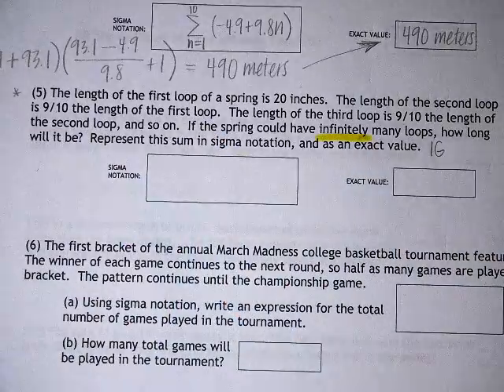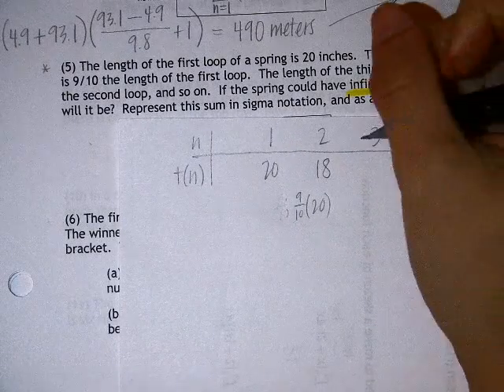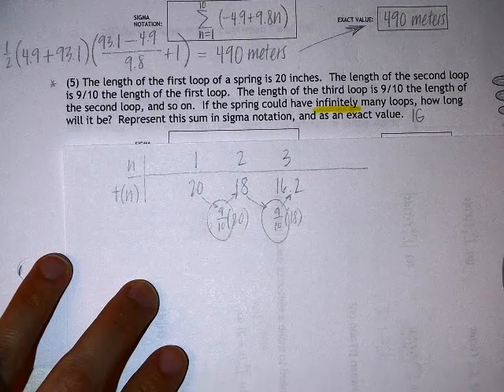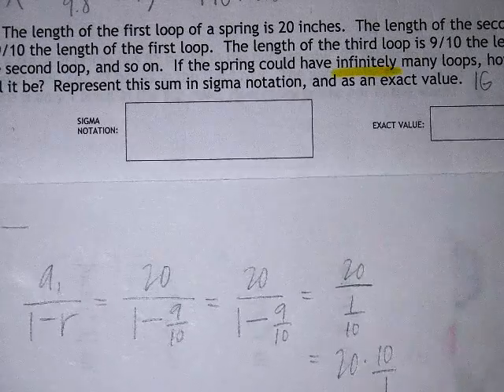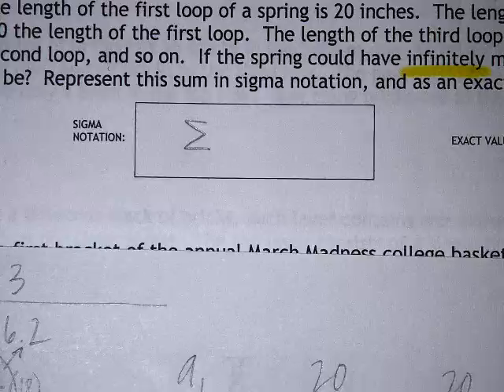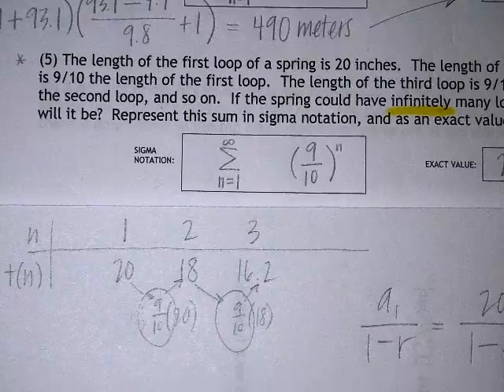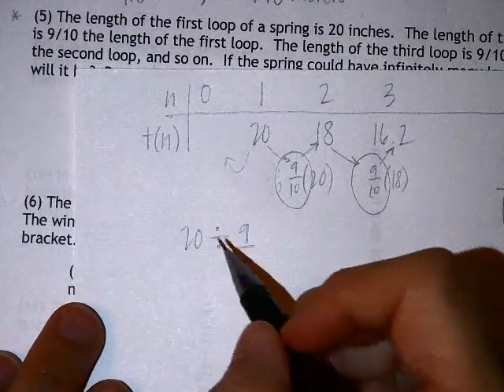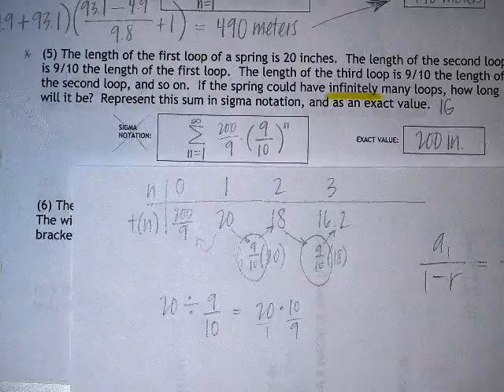alg 2 h - 7f - 5